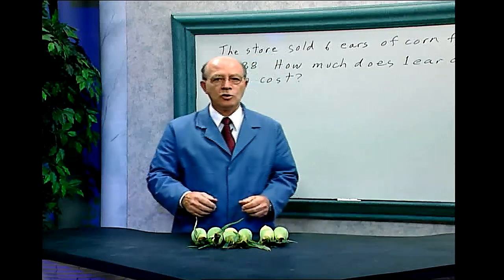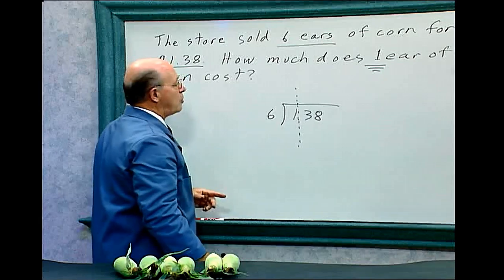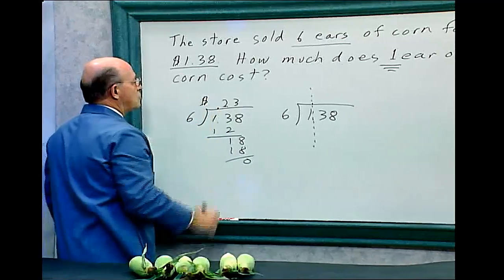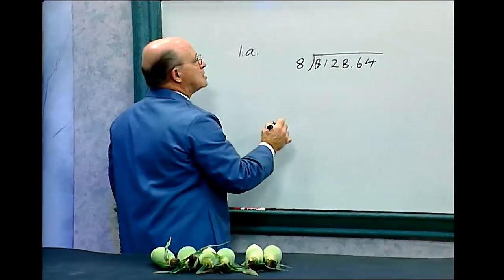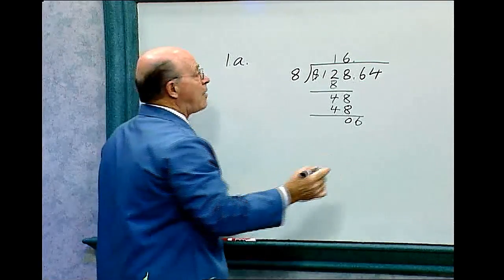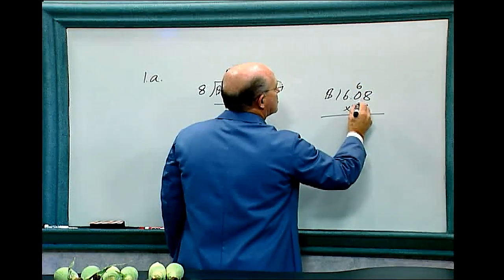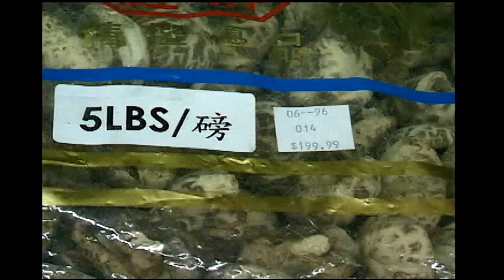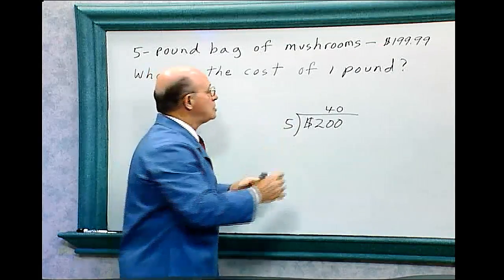Division-Dividing With Money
Number Success Division Book 4, Page 30.